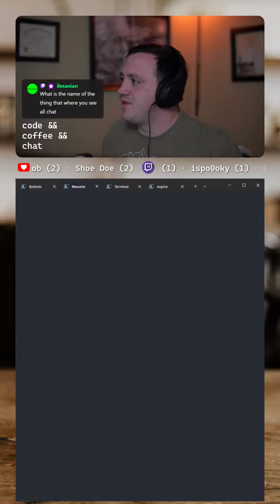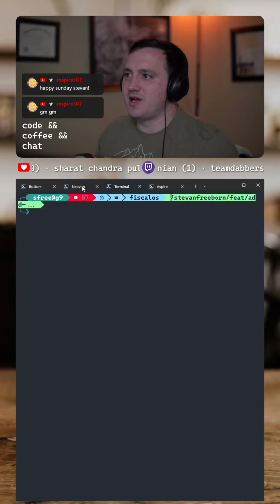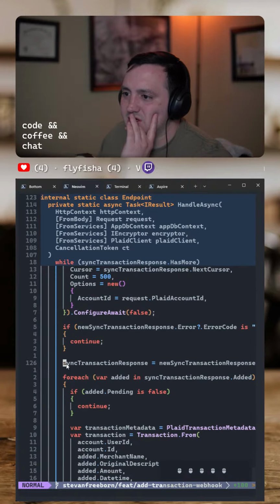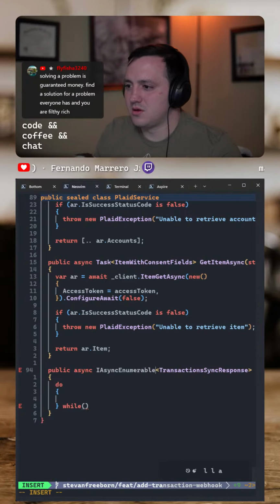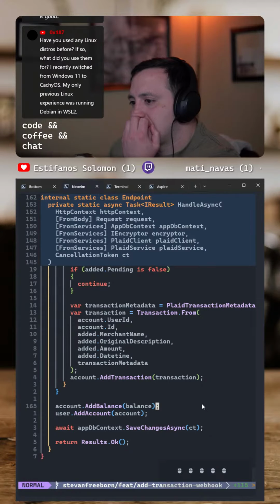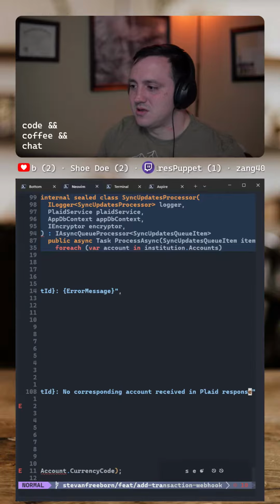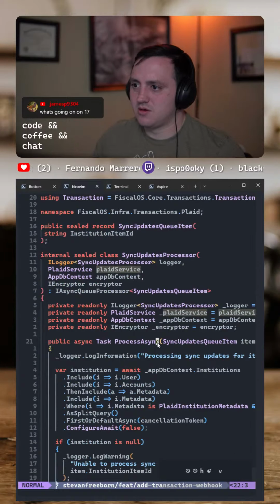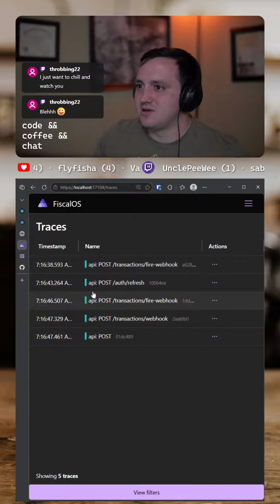Code + Coffee + Chat: Working on Personal Finance App